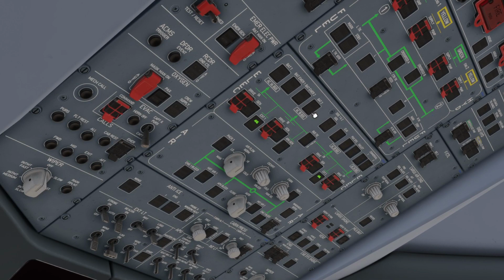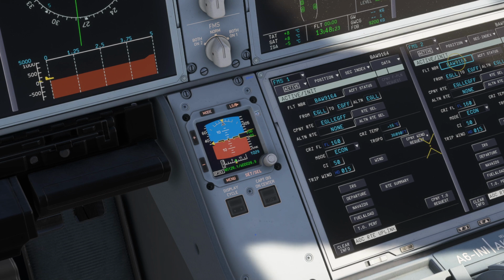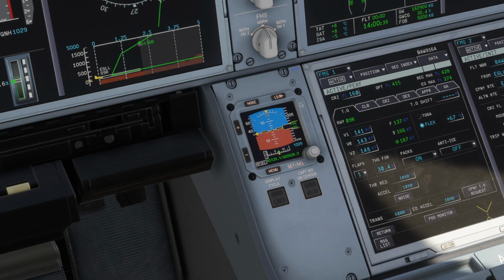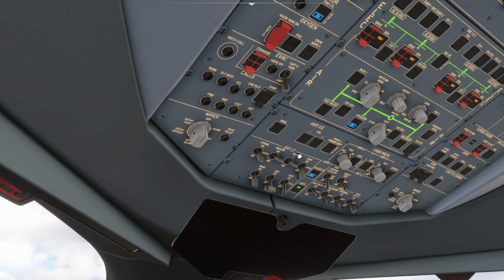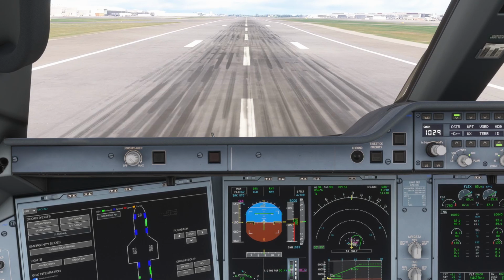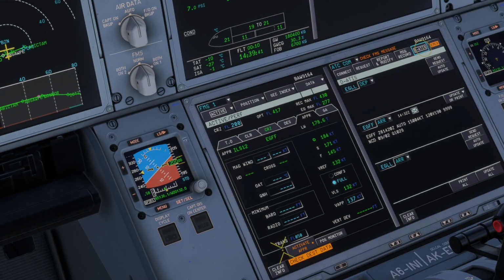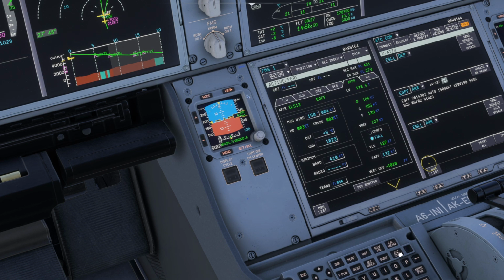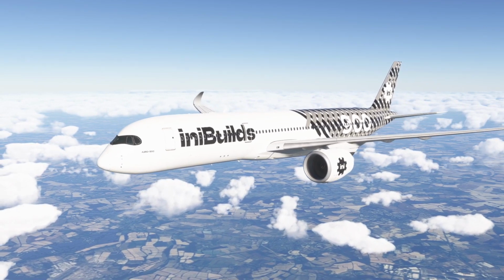*FULL* Airbus A320 to A350 - Conversion Course | Full Guide To the *NEW* IniBuilds A350 in MSFS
With so many pilots in MSFS 2020 and MSFS 2024 flying the A320 and knowing just what needs to be done to pilot the aircraft well, we take all of that knowledge from the smaller aicraft and show you how to apply it to the new IniBuilds A350. From cold and dark to landing, this video teaches you to find your way around the new flight deck and new computer systems so that you feel right at home in your new Airbus.